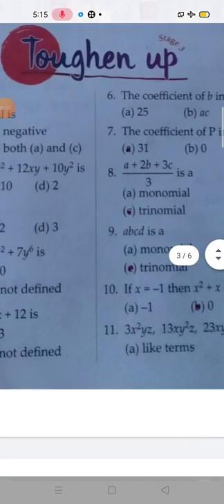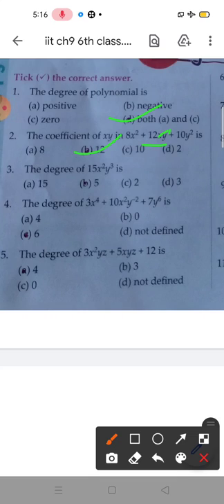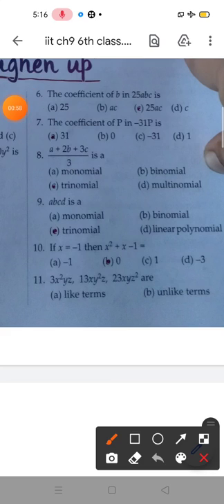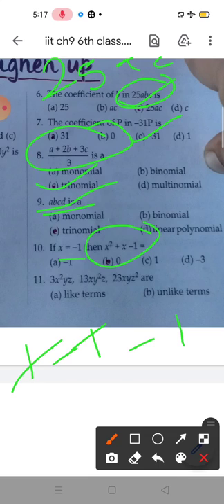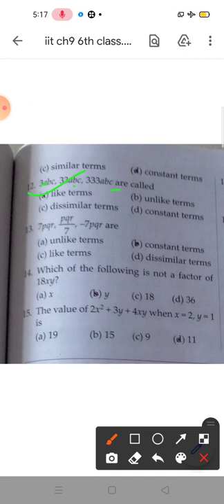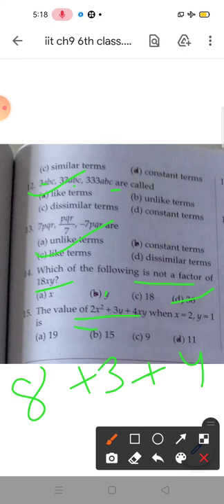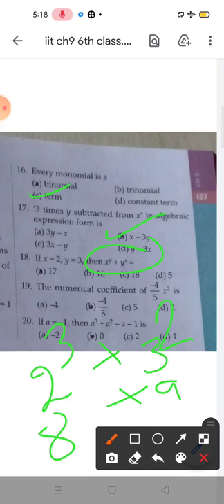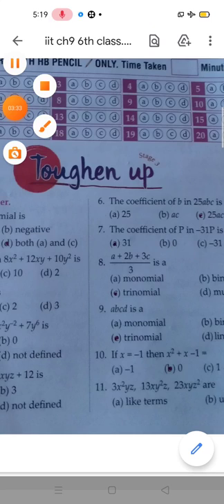6th iit ch 9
stage 3
toughen up